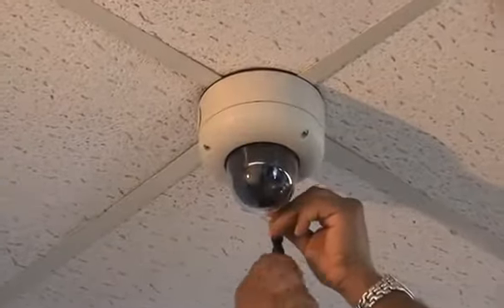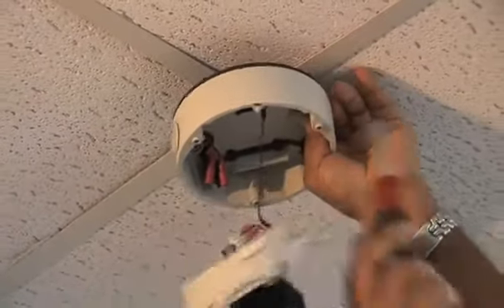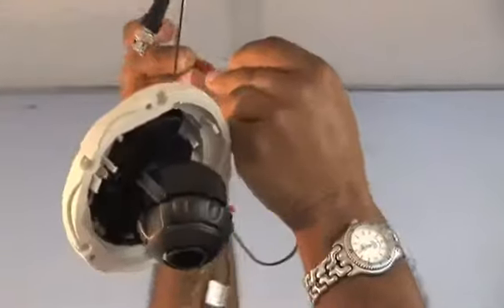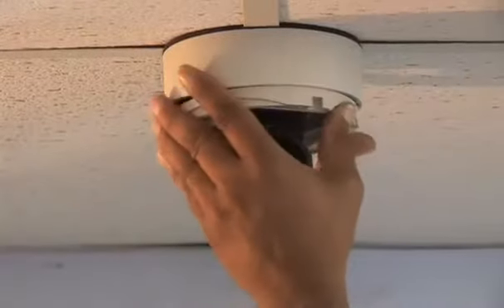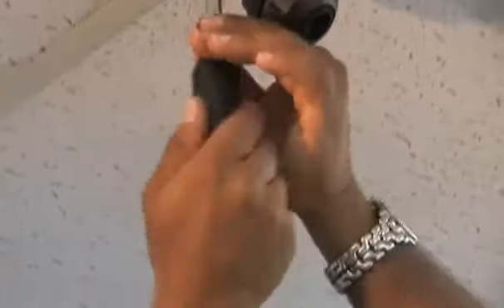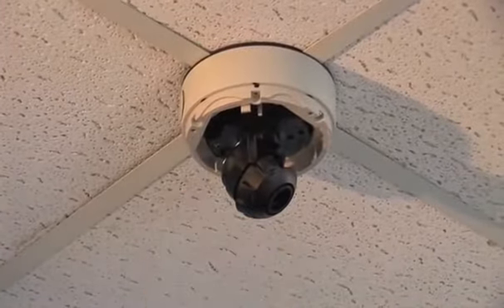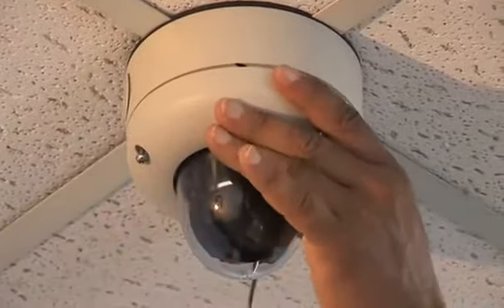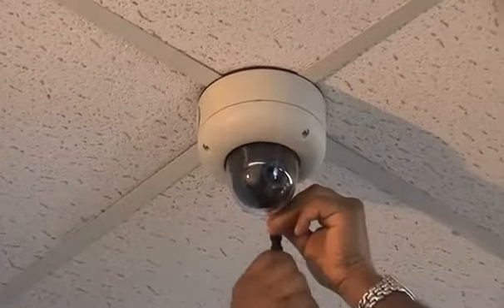Digital Watchdog Vandal Proof Outdoor Snapit Cameras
The NEW Digital Watchdog Vandal Proof Outdoor Snapit Cameras are high performance outdoor dome cameras that feature the new innovative Snapit housing. The Snapit series of dome cameras simplifies a dome camera installation and lets you complete an installation in a matter of minutes!  No other vandal proof dome camera is easier to mount and install.  The Snapit housing allows you to mount the base in place first, after your camera setting are in place you simply put the dome over the camera and you are done!  The Digital Watchdog Snapit cameras also feature a built in UTP balun  which support installations where UTP came is used.  This mean less parts, less cost, and a faster installation.   The Snapit cameras are completely weather proof, vandal proof, and IP68 certified.  So they will withstand even the toughest environmental conditions! The entire line of Digital Watchdog Snapit cameras also include a 5 year warranty so your investment is covered for the long haul.
Click the below link to get complete specifications and pricing on the all the Digital Watchdog Snapit Dome Cameras!